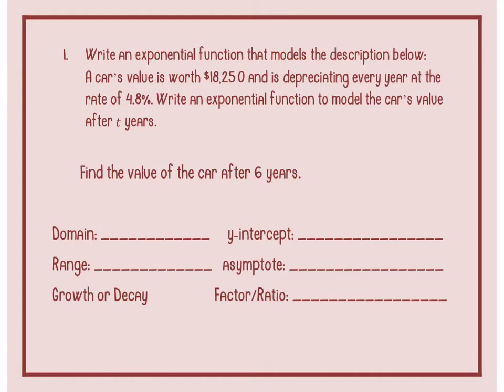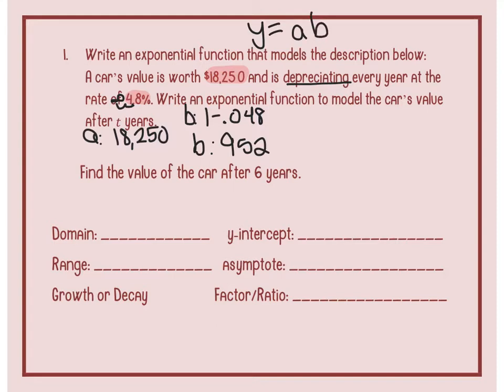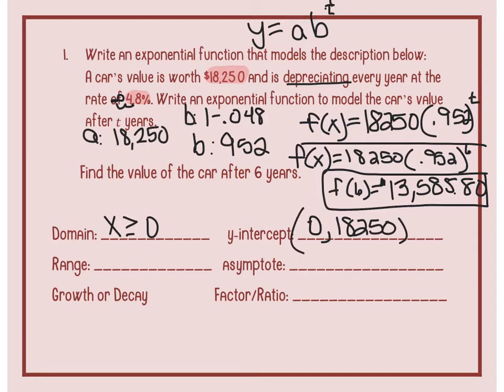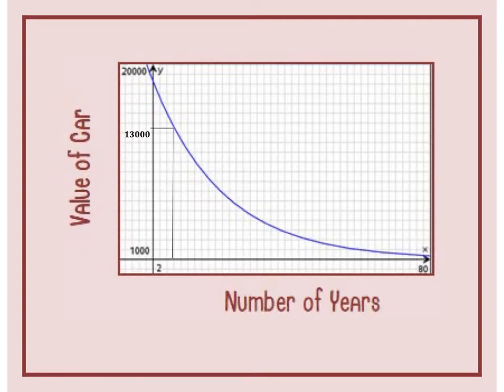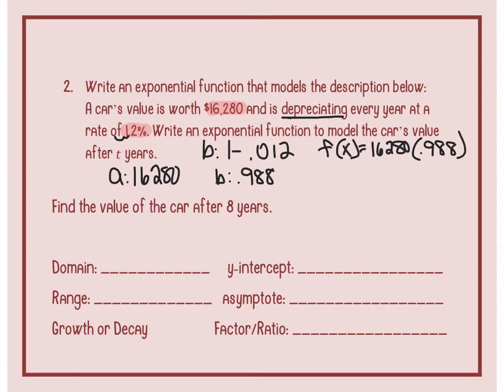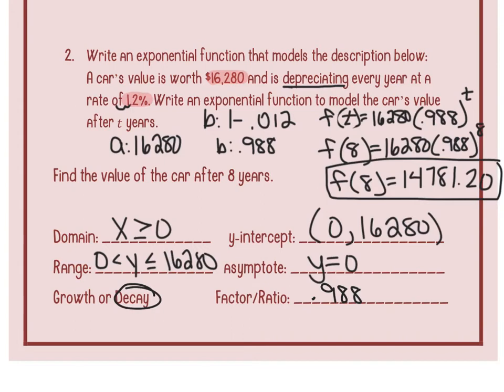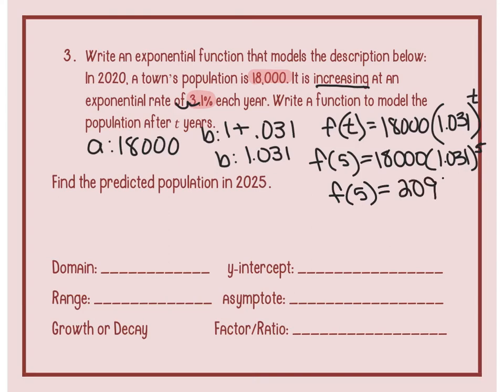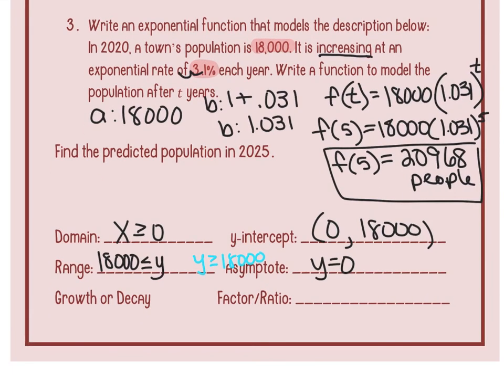Exponential Functions: Writing Equations, Evaluating Functions, Key Features (TEKS A.9C, A.12B, A.9A